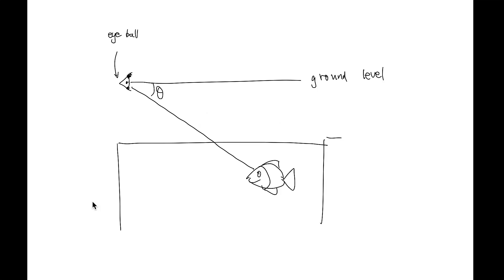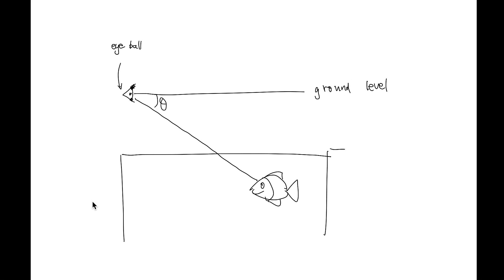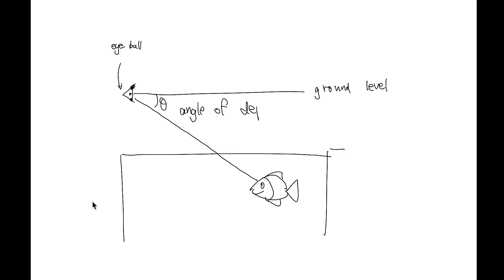angle of depression